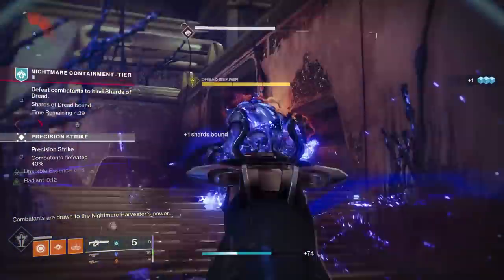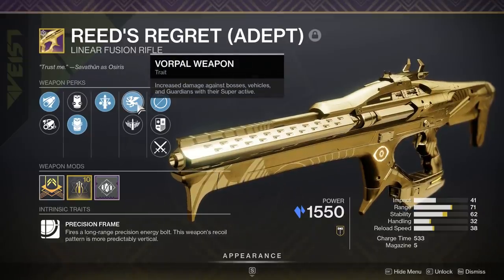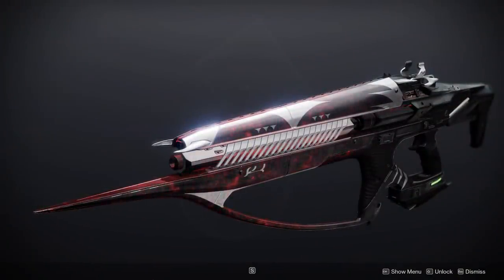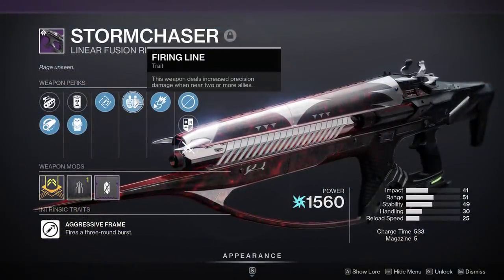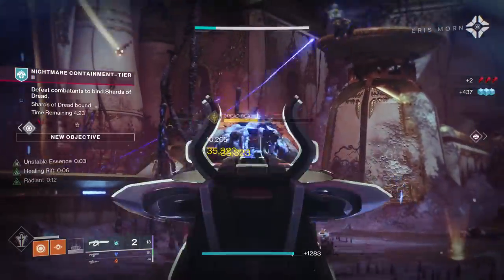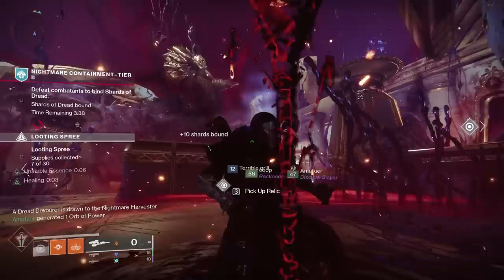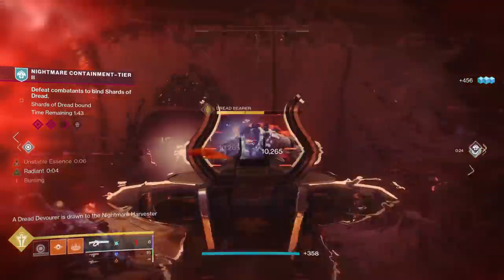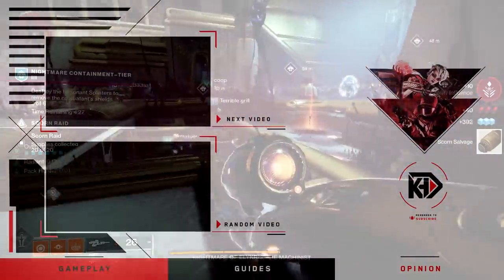Delete your Linear Fusions... The New KING is here...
Showcasing the STORMCHASER Linear Fusion Rifle from the Duality Dungeon in Destiny 2: Season of the Haunted (Season 17). The New Best Linear Fusion Rifle for PvE... BY FAR.

New Destiny2 video, Showcasing the Stormchaser Legendary Linear Fusion Rifle from the Duality Dungeon just released during during Season of the Haunted aka Season 17 (year 5) of Destiny 2! The new Witch Queen DLC is here! It provides a new campaign, new weapons, new exotic quests, and so much more! We have the latest witch queen updates and news! Season of the Risen and a new secret exotic quest are live! As well as the witch queen and all of it's new content! But today after watching the the Duality Dungeon Guide, you have the chance to get the new Heartshadow Dungeon Exotic Sword and new Legendary Dungeon Weapons from the Nightmare of Caiatl final boss! But we are showcasing the new best linear fusion rifle god rolls in Destiny 2, overtaking the Reed's Regret and the Cataclysmic! You need to get this, as it's one of the Best PvE Weapons in Destiny 2 and will go into Titan Builds, Warlock Builds (especially with the new Rain of Fire Exotic Boots), and hunter builds!